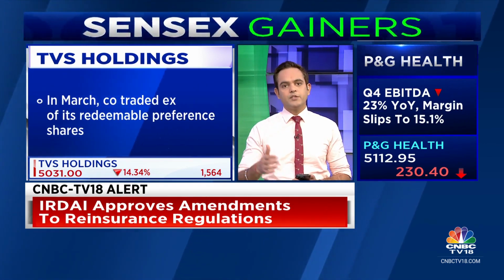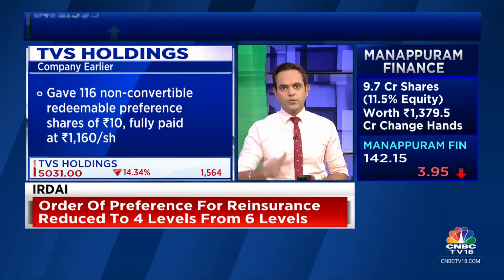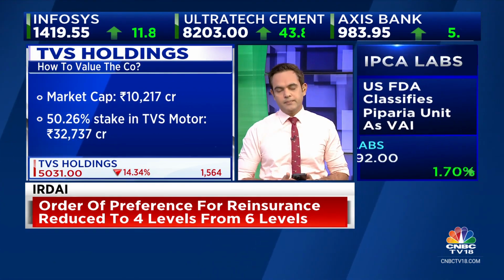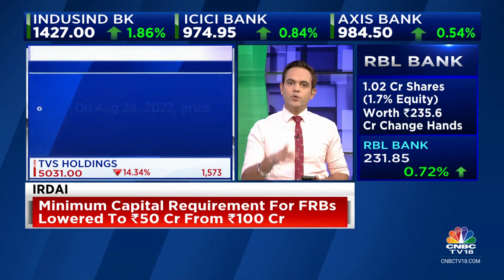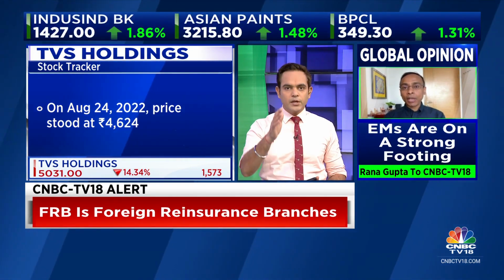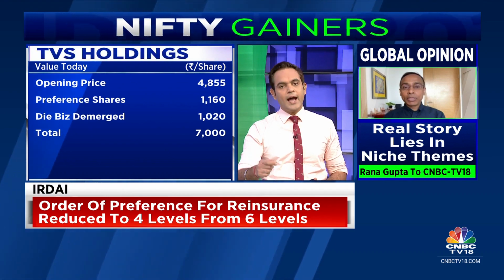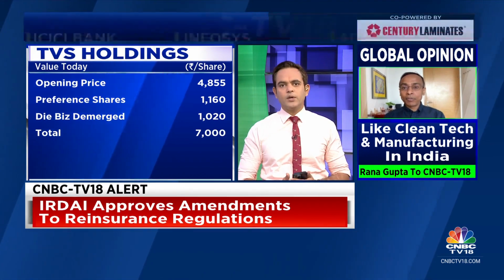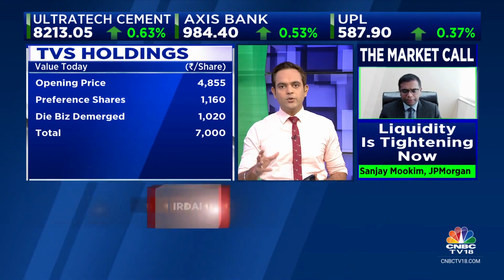TVS Holdings Under Pressure, Trades Ex Of Die-Casting Business | CNBC TV18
Midcap Spotlight | In our special segment Midcap Spotlight, Nigel D'Souza decodes why TVS Holdings is buzzing in trade today.

n18oc_business